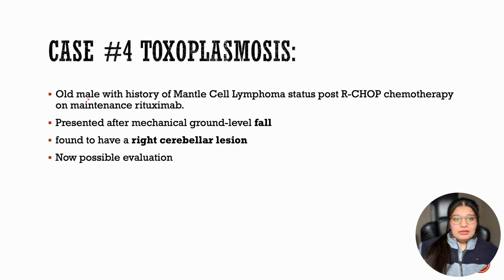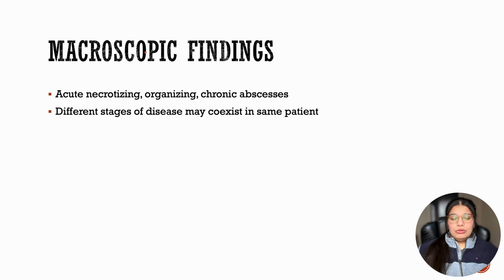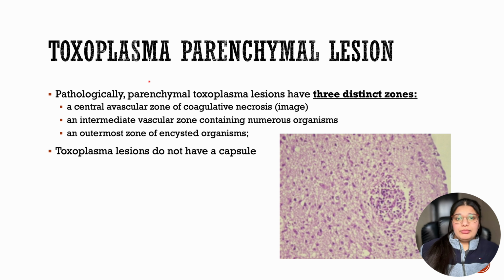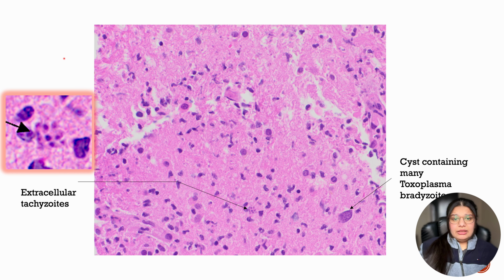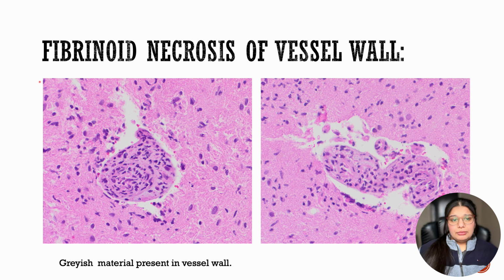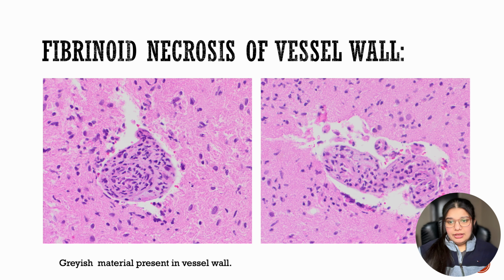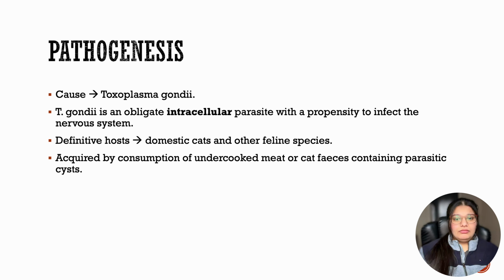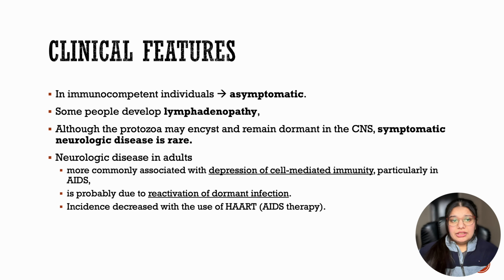Toxoplasmosis in CNS| Histopathology and Immunohistochemical findings| Dr. Shamama